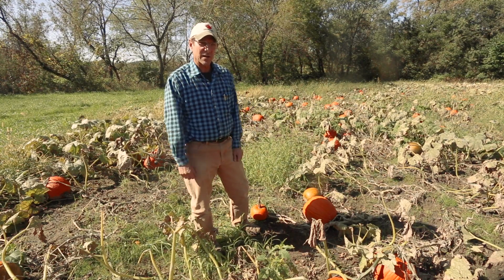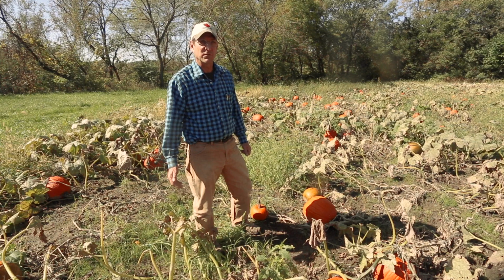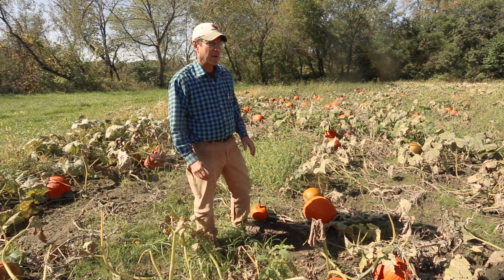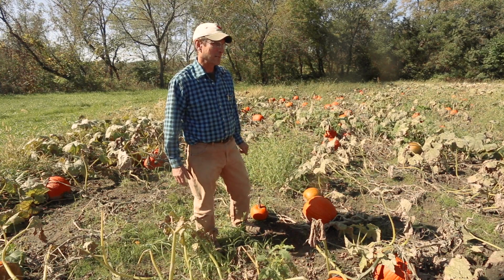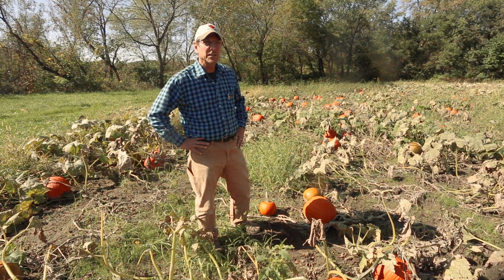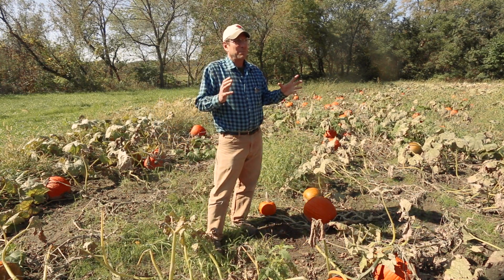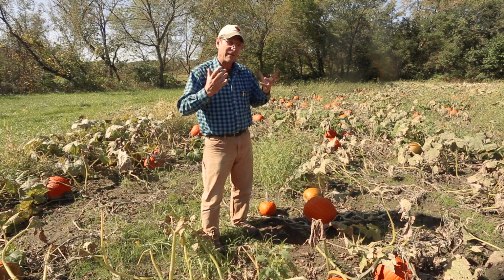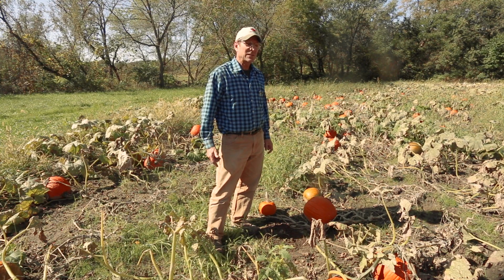Growing Pumpkins at Wilson's Orchard & Farm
Today on DAFT (Dumb Apple Farmer Talks) we talk about Pumpkins -- a nice compliment to an apple crop. Their harvest begins as interest starts to move towards Halloween and away from apples. They're pretty easy to grow in Iowa, but the biggest problems growing pumpkins are diseases, insects, weeds, and, for our location, flooding.